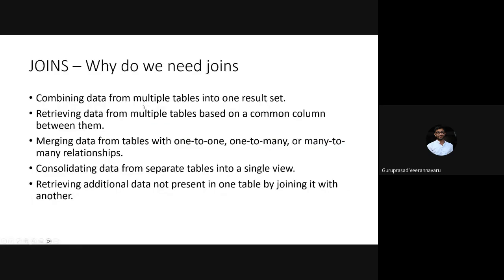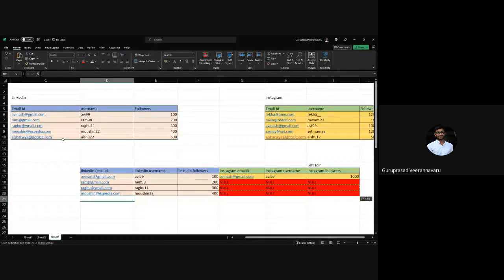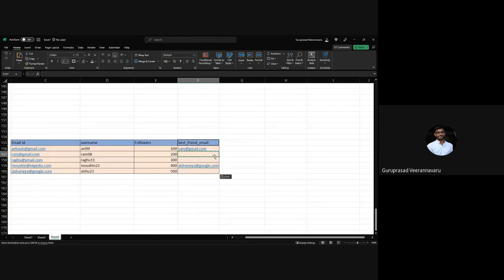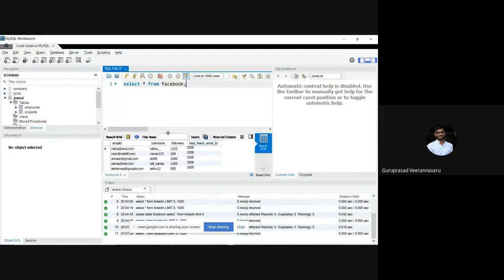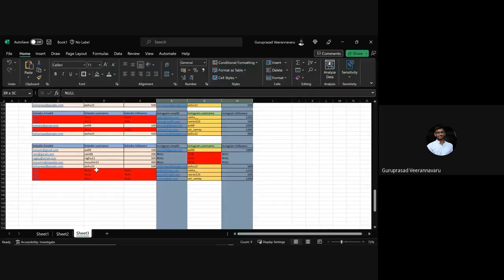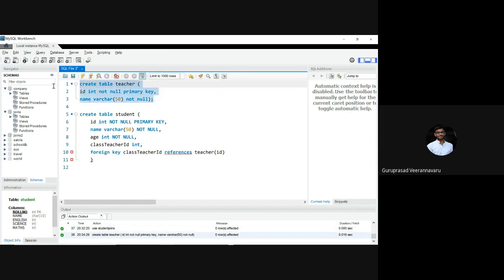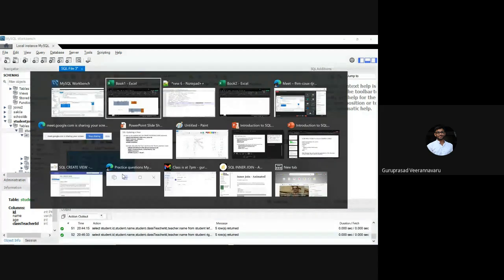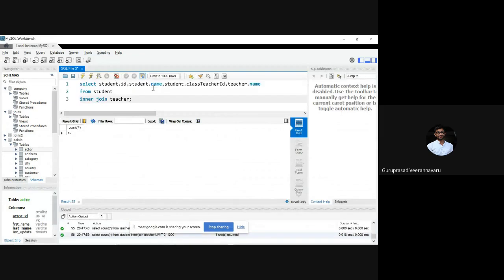Mastering DBMS Series: Class 7 - Exploring Various Joins with Practical Examples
🔴 Class Chapters:
1. 0:00 - Introduction and recap
2. 1:03 - Example for INNER JOIN
3. 10:14 - Example for LEFT OUTER JOIN
4. 14:25 - Example for RIGHT OUTER JOIN
5. 15:36 - Difference between Left Outer Join and RIGHT OUTER JOIN
6. 16:17 - Example for FULL OUTER JOIN
7. 20:06 - Example for CROSS JOIN
8. 24:35 - Example for SELF JOIN
9. 31:52 - Execution for INNER JOIN
10. 41:32 - Execution for LEFT JOIN
11. 42:34 - Execution for RIGHT OUTER JOIN
12. 44:08 - Execution for FULL OUTER JOIN
13. 45:31 - Execution for cross JOIN
14. 50:00 - Different examples on JOINS
15. 1:16:02 - Recap on JOINS
16. 1:20:02 - Questions on JOINS
17. 1:25:08 - Question on RIGHT JOIN
18. 1:27:00 -Thank you